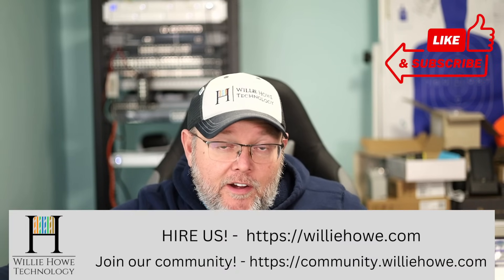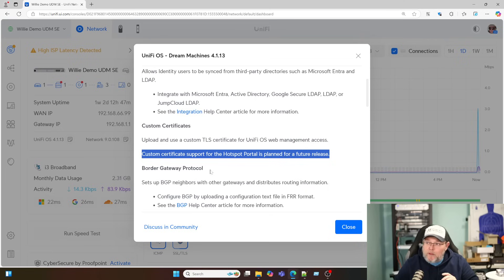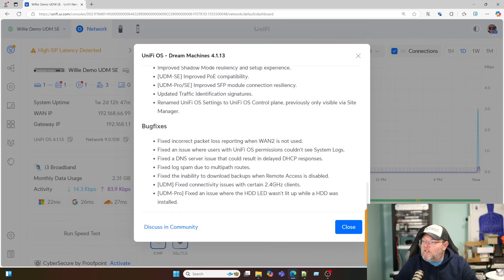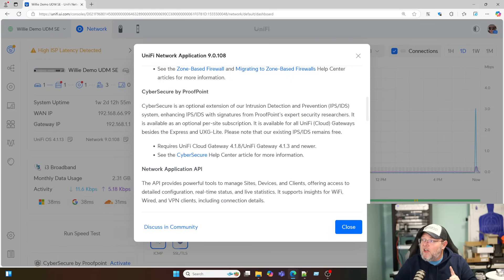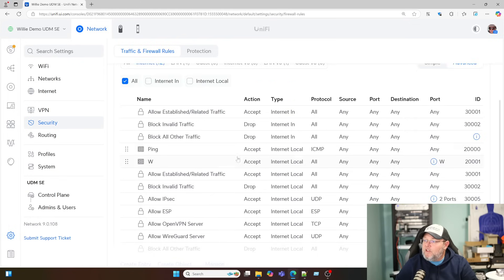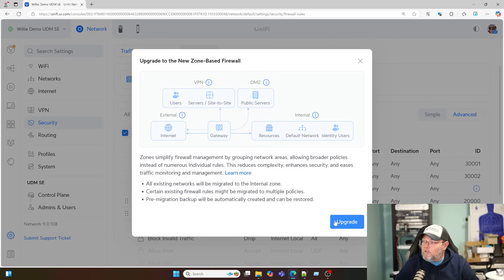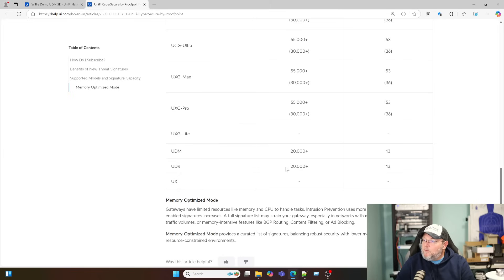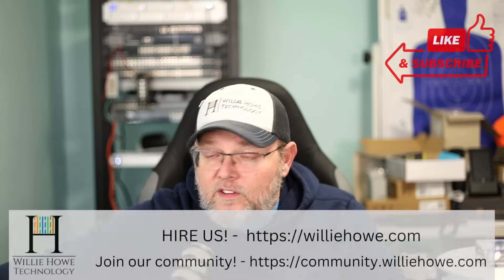UniFi OS 4.1.13 & UniFi Network 9 - Big changes!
UniFi OS 4.1.13 introduces BGP and Custom SSL certificates while UniFi Network 9 introduces zone based firewall settings and the API, among many, many other things! Check it out!